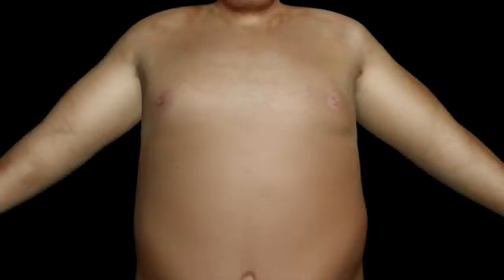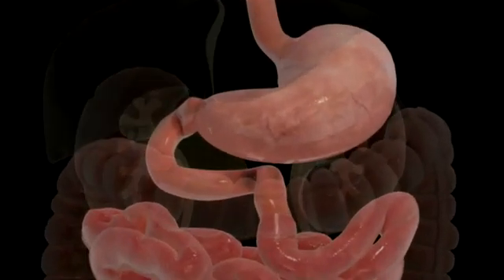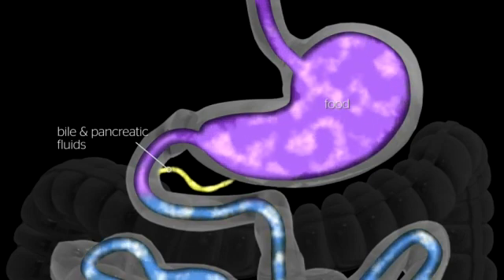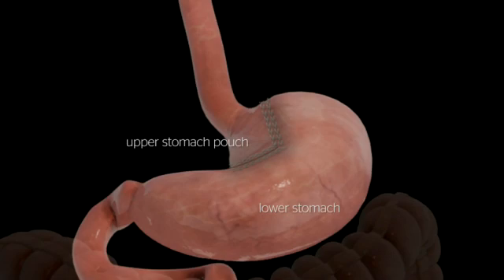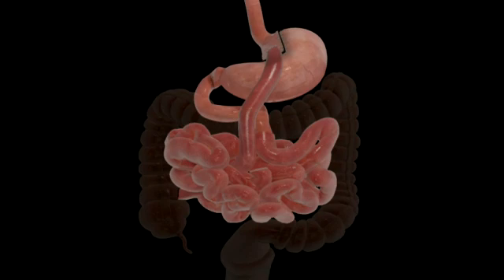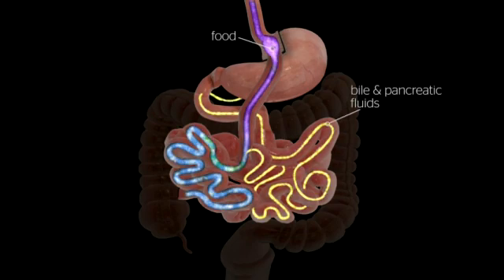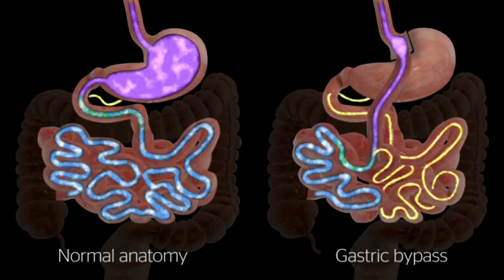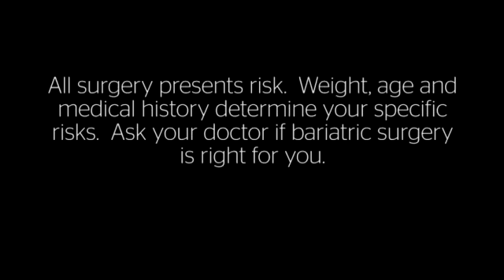Gastric Bypass Patient Education Video | Ethicon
Watch how a Gastric Bypass surgery is performed. As is the case with all weight loss procedures, behavior modification and dietary compliance play an important role in determining the long-term success of a Gastric Bypass procedure.

This is an animated patient education video for the Gastric Bypass procedure.

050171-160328